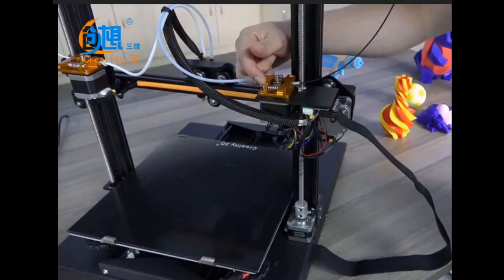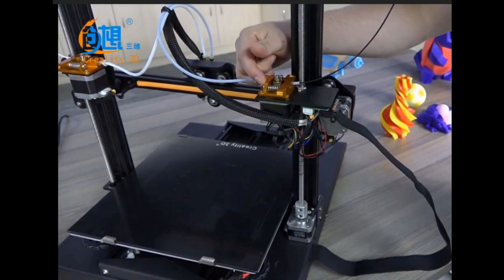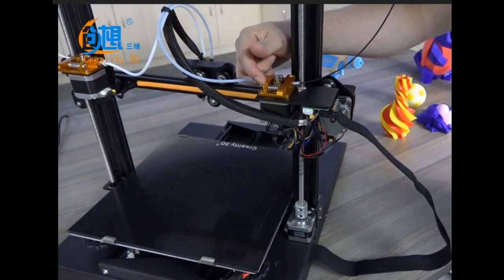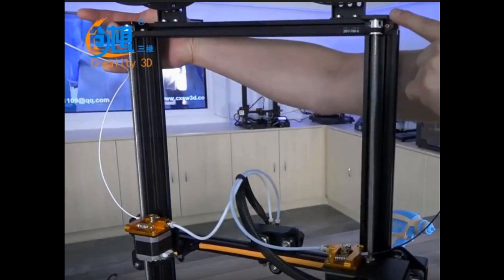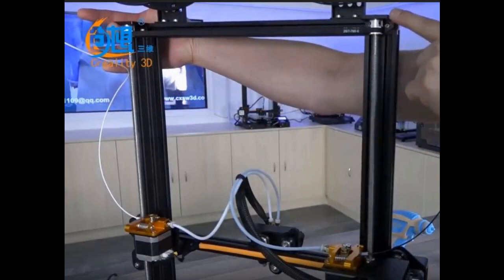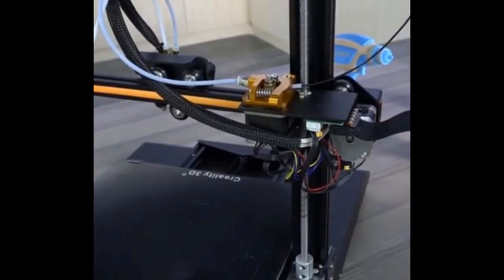Creality CR X CR-X Dual Extrusion Ultrabase Awesome!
Holy Moma Awesome:

CR-10 size 300x300x400
Ultrabase type - "Nano" easy release bed
Dual Z using single stepper and belt synch (many argue this is superior to dual Z!)
Dual Extrusion into single nozzle
All Aluminum parts - extruder, etc.
Dual Rails for Bed with belt in center - superior design for maintaining level much simpler level adjustment vs. single rail design of CR-10
Fully enclosed electronics in base - ALL IN ONE DESIGN
Looks VERY AWESOME - what will the price be?